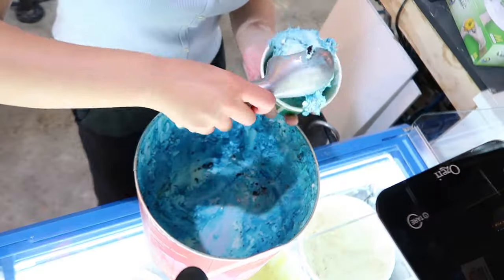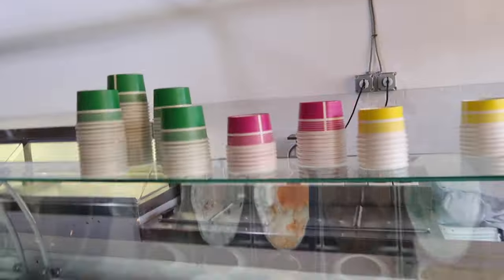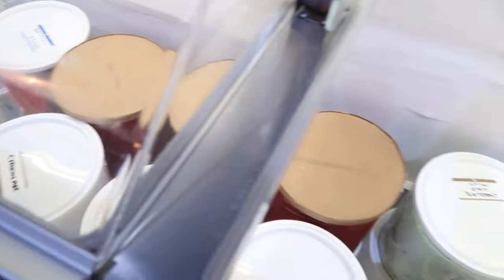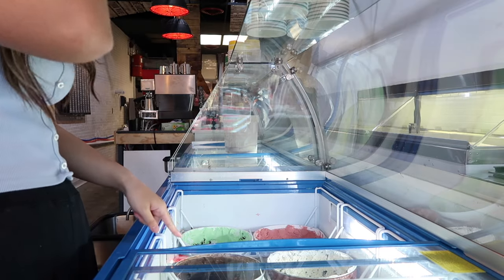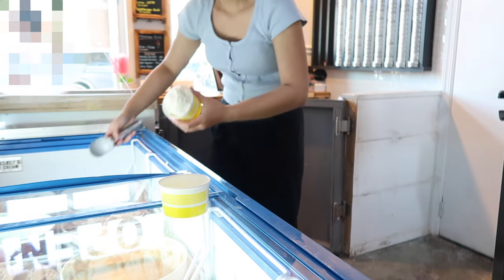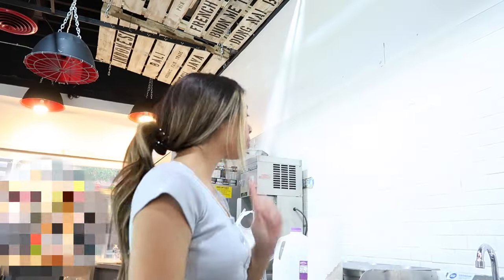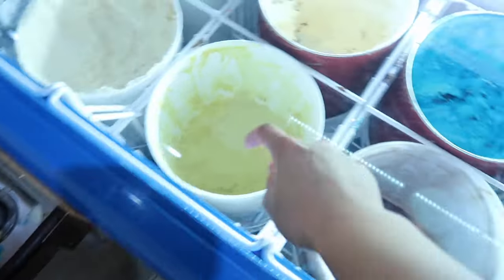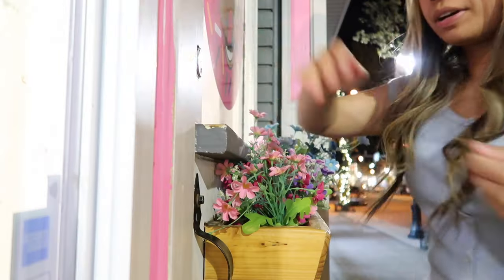what it's like working at an ice cream shop (ALONE...)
yes, a sixteen year old girl was taking care of an ice cream shop all by herself. in this video, i show you all my work "routine" and how i spent six hours alone at work. you could say this is a dream come true since i am pretty sure all of us at some point have wanted to be surrounded by ice cream for hours on end. OKAY BUT FOR REAL i truly do enjoy this job and i swear this video is not me complaining about working LOL

INTRO/OUTRO MUSIC:
heard it on the radio by ross lynch

FAQ:
⛅️ how old are you? - i'm sixteen
🐢 what grade are you in? - i'm a junior (11th)
🍄 what state are you from? - the good ol' garden state, aka new jersey
🥟 what ethnicity are you? - filipino! (btw i am fil-am meaning i am ethnically filipino but born in america)

DISCOUNTS/CODES:
use “10CHLOE” on yesstyle!

SUB COUNT:
871